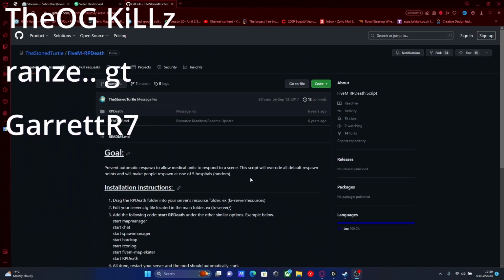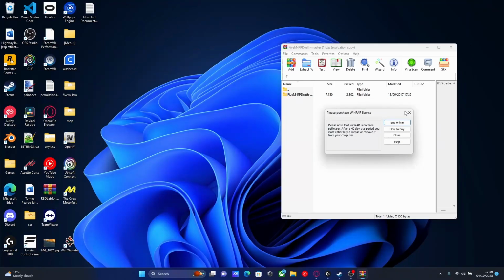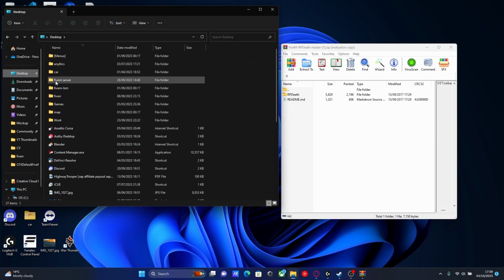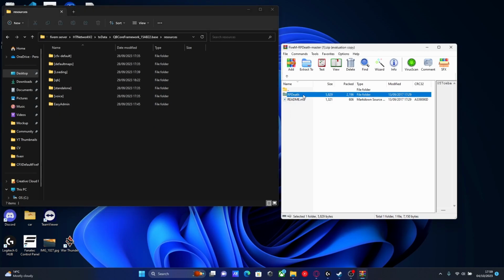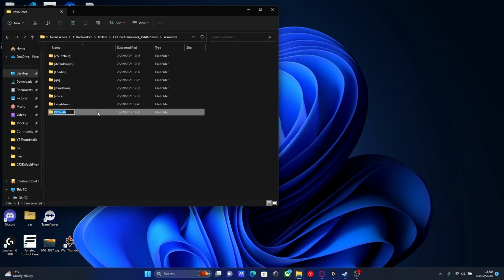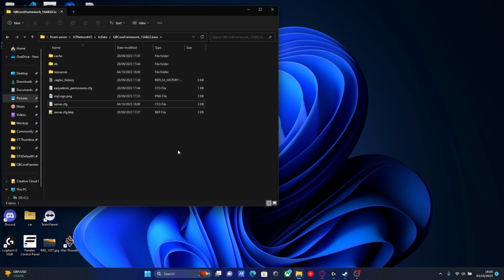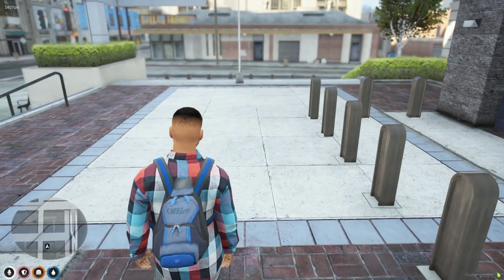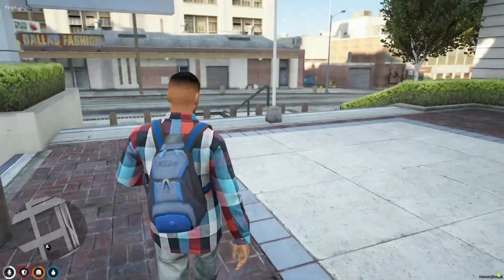How to install a RPDeath Script into Fivem | 2023 Updated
Make a Fully modded FiveM Server in minutes! Over 120+ Mods, One time payment and no server host needed!